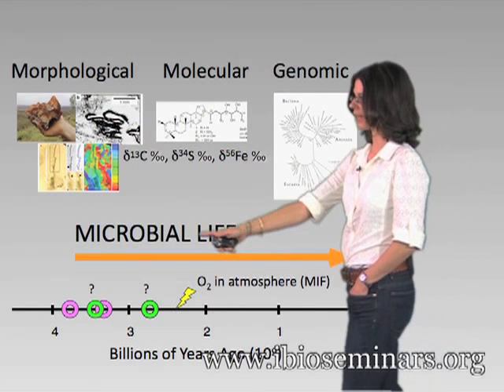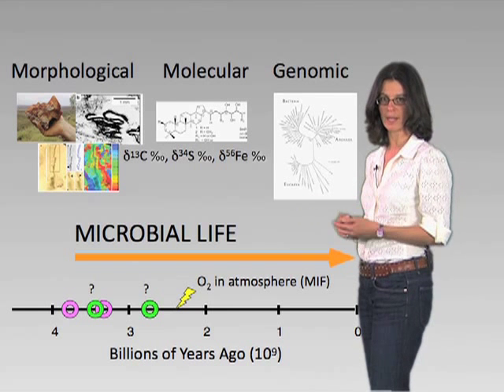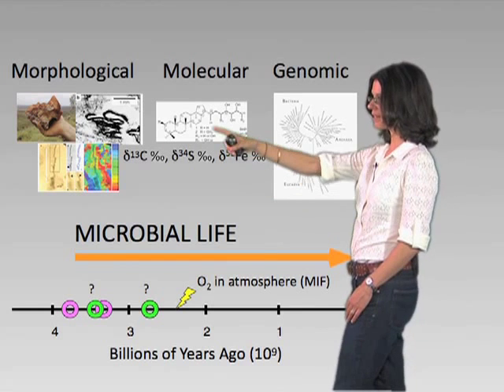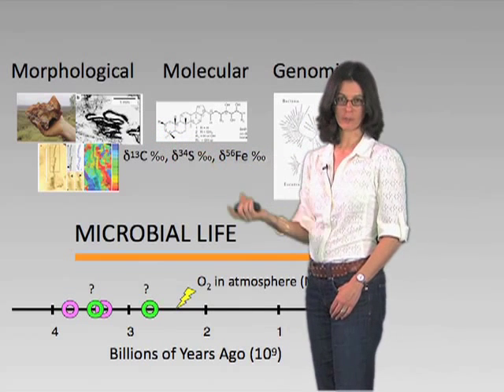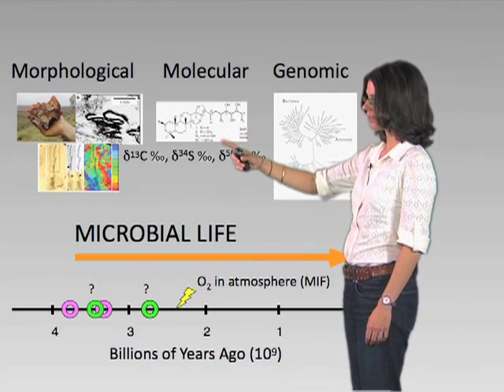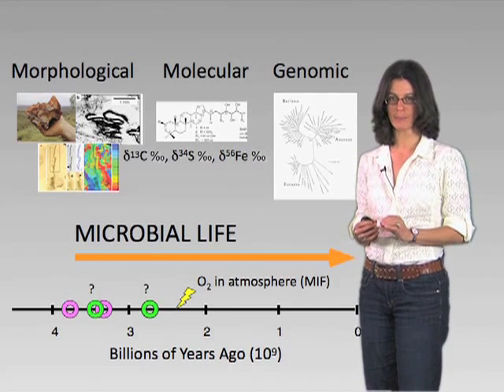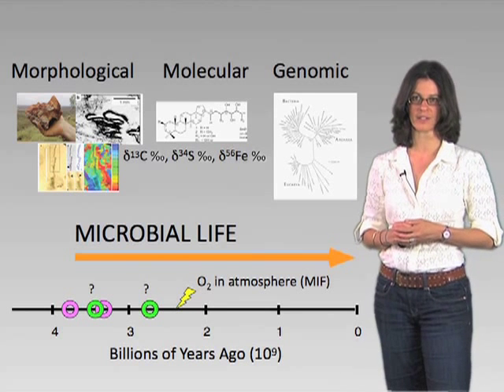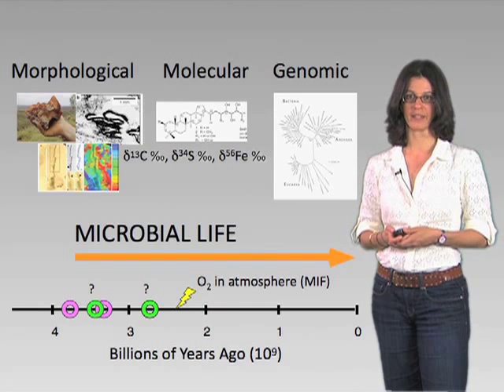Evolution of microbial life - Dianne Newman (Cal Tech/HHMI)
To investigate the evolutionary history of microbial life, scientists have used  morphological, molecular and genomic evidence.